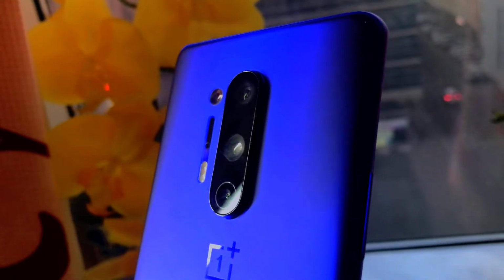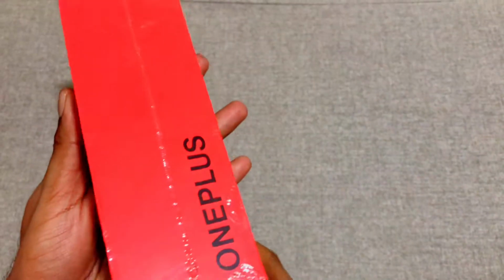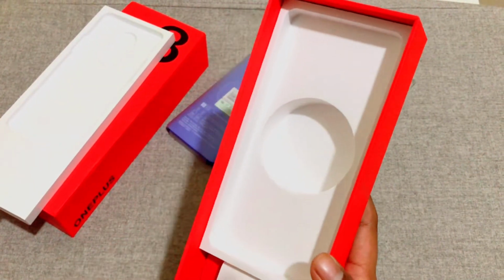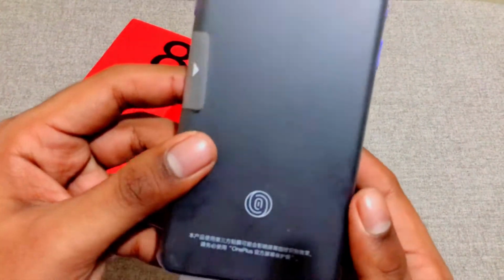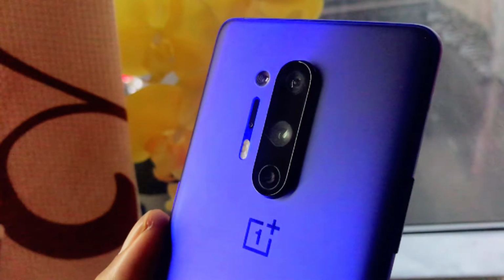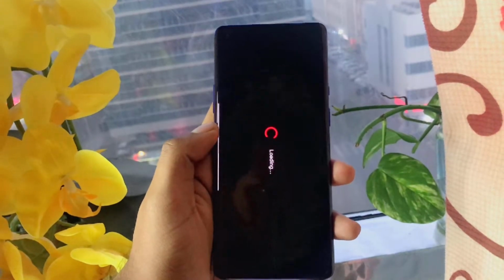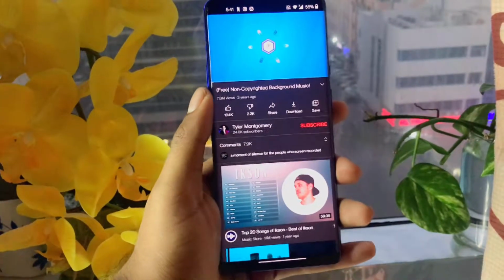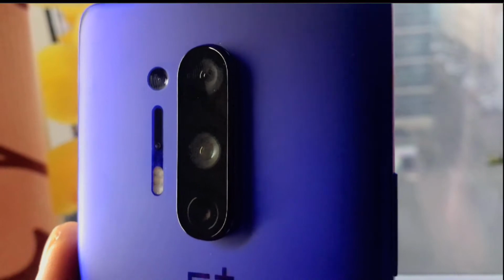ONEPLUS 8 PRO UNBOXING AND REVIEW | DARK GAMING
I know im a little late on the review but i really hope you guys liked the video...